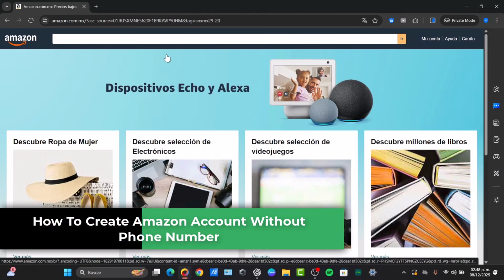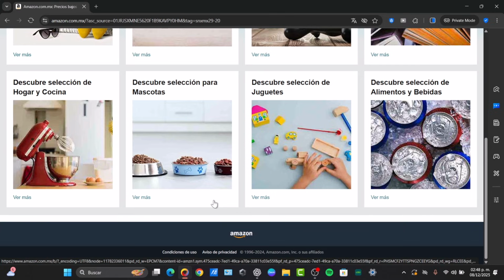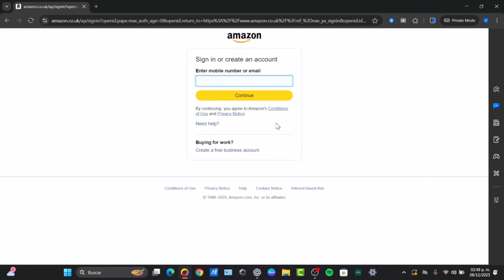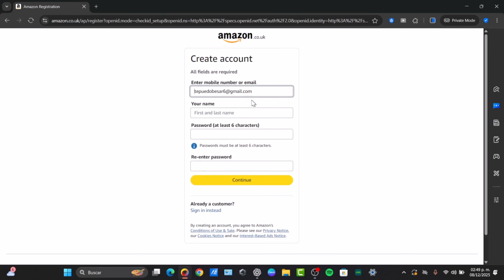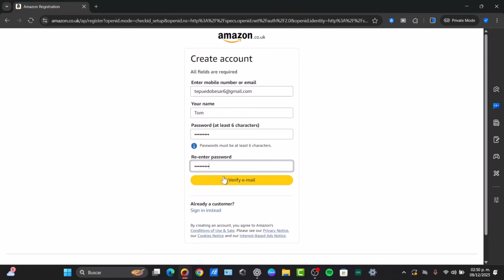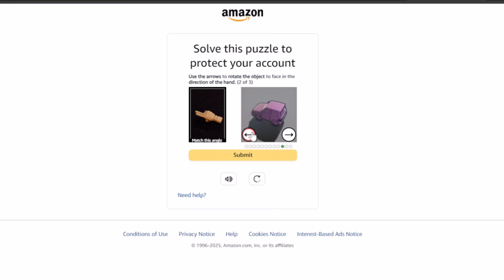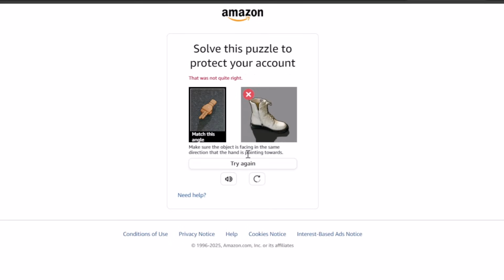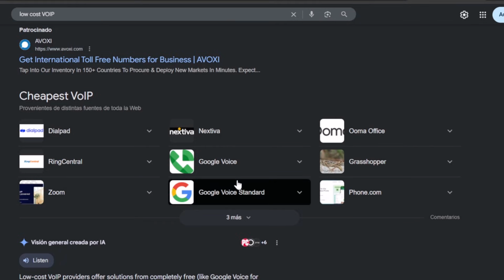How To Create Amazon Account Without Phone Number | Step by Step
In this step-by-step tutorial, I’ll show you the official and safe methods Amazon allows for creating an account without needing a mobile number.

✨ In this video, you’ll learn:
- What to do if Amazon asks for phone verification
- How to update your account info after creating your profile
- How to keep your Amazon account secure without a phone number
- Tips to avoid verification issues

Whether you're setting up a new account for shopping, business, or a second profile, this guide will help you create it quickly and safely.